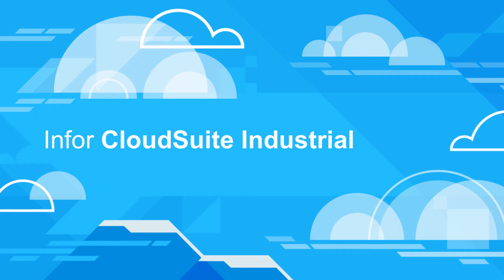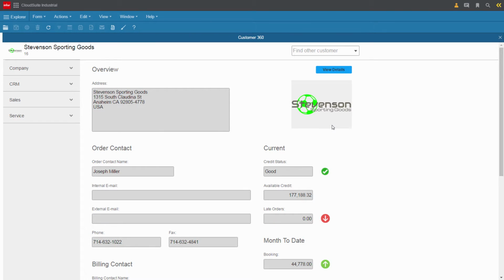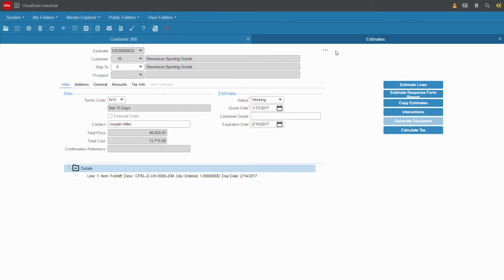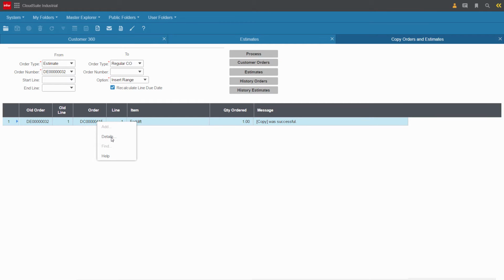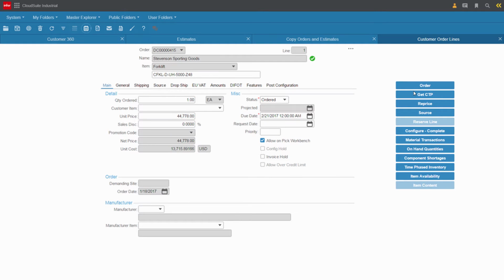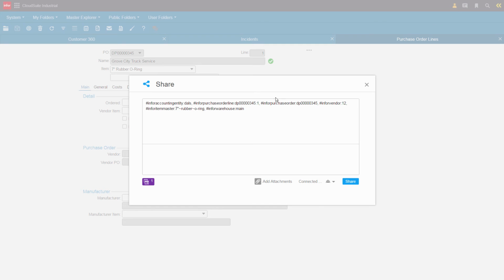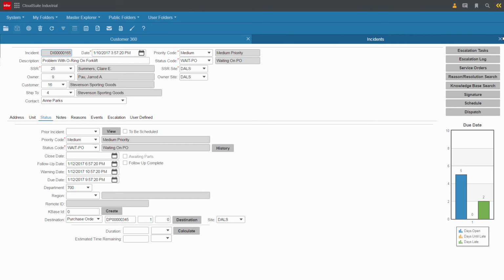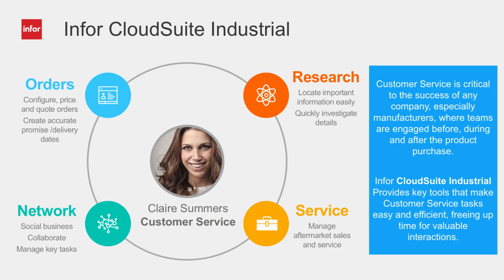Infor CloudSuite Industrial (SyteLine) demo – customer service user experience 2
Infor CloudSuite Industrial (SyteLine) is an end-to-end ERP cloud solution built to meet the needs of both discrete and process manufacturers. This demo scenario shows how CloudSuite Industrial empowers customer service staff to quickly review and provide promise dates to customers at time of order entry and maintain service levels across the customer lifecycle.